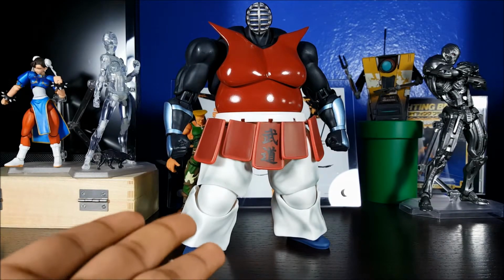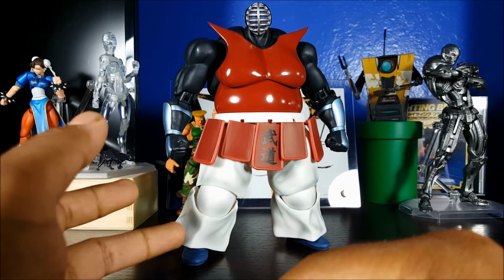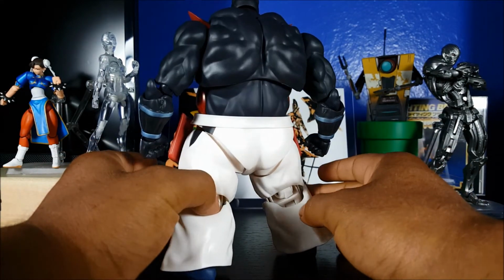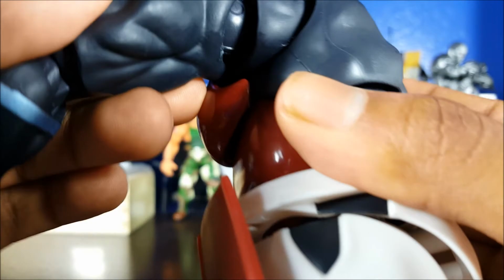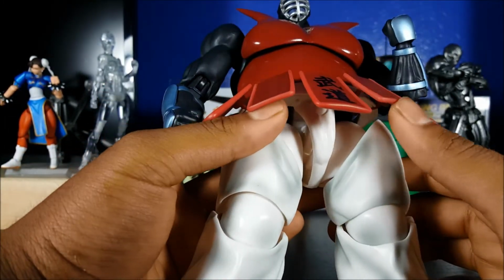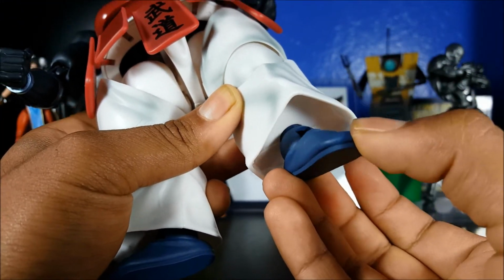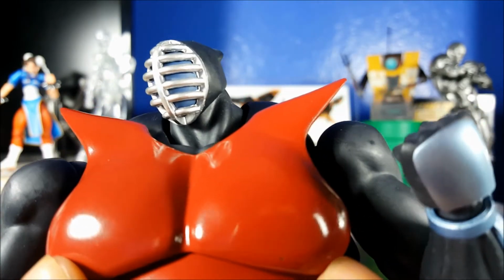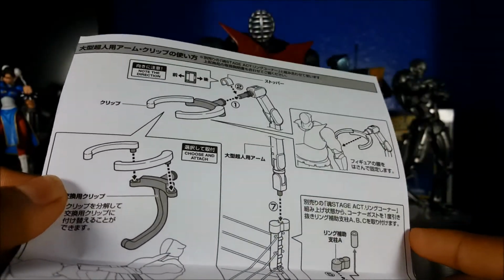sh figuarts Big the Budo aka "NeptuneKing" - figure review thing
Don't be fooled by this figures massive girth, despite being bulky he's very much poseable! Perfect Chojin NeptuneKing joins the kinnikuman line!